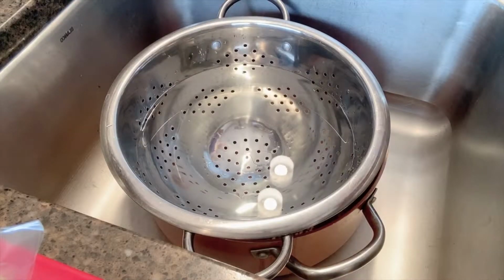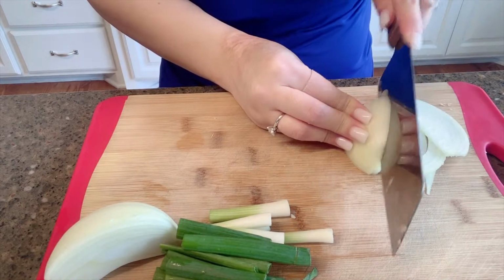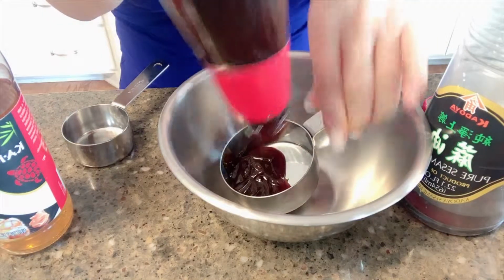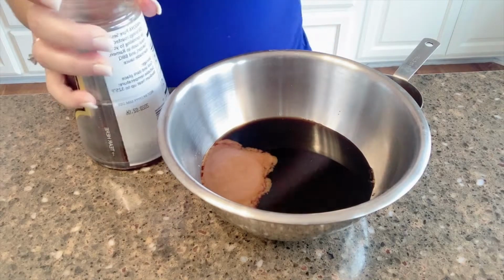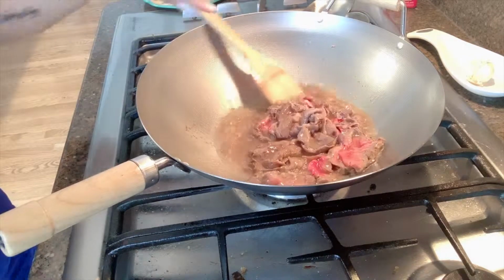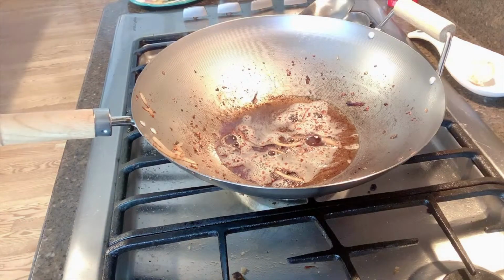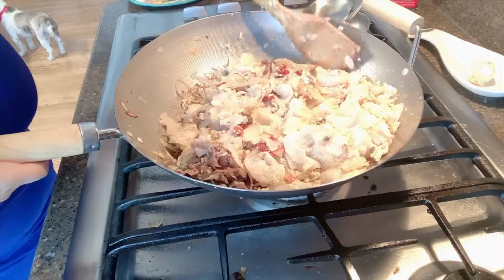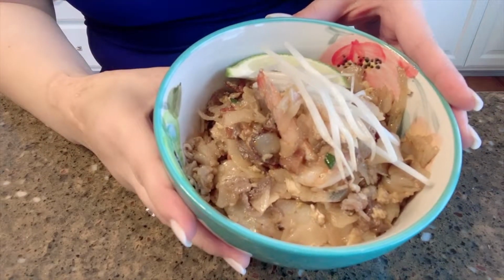Drunken Noodles with QuEeN fAnCy 👸🏻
This video is how to cook thing really yummy drunken noodles.

I really want to thank you for your support in watching my videos. I hope that you guys will re-create my recipes and share it with me.

The cooking utensils I used are from Copper Chef. I bought this one because it was one that was non-stick and it’s not the normal color red or black.